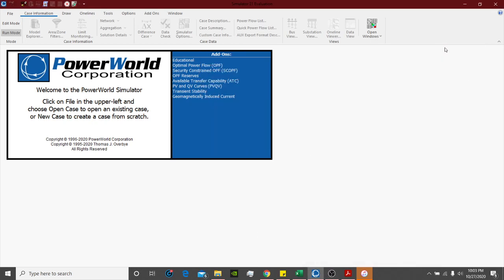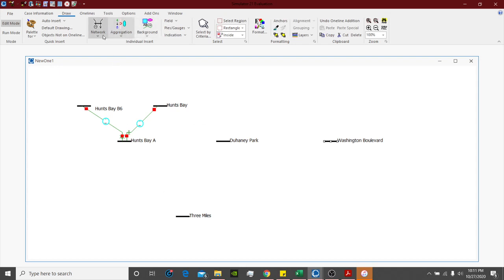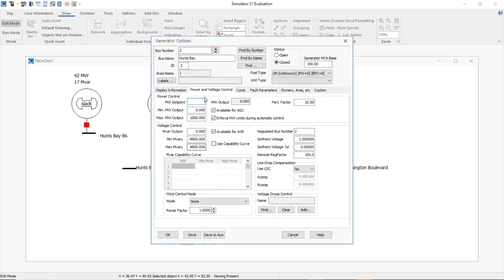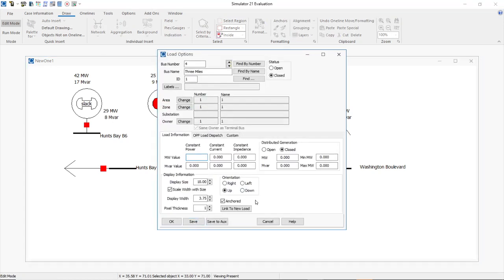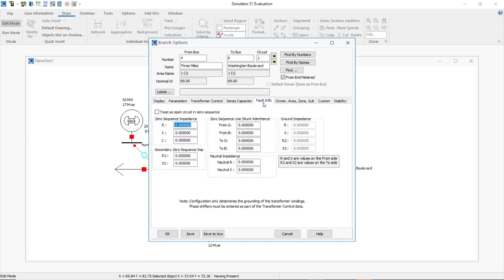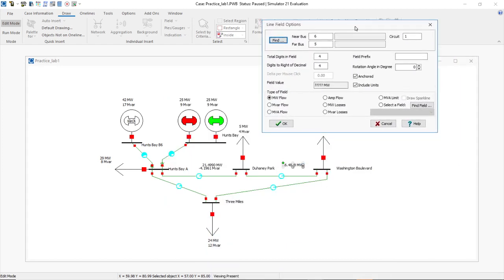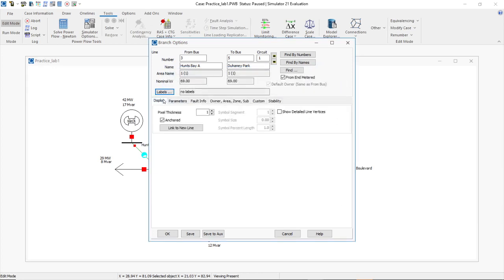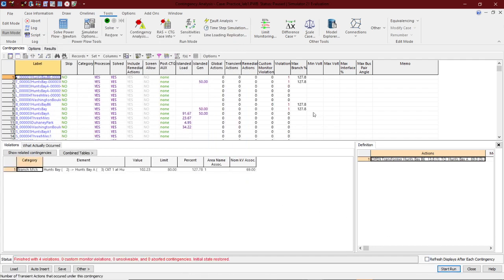Power System Parameters Lab Tutorial